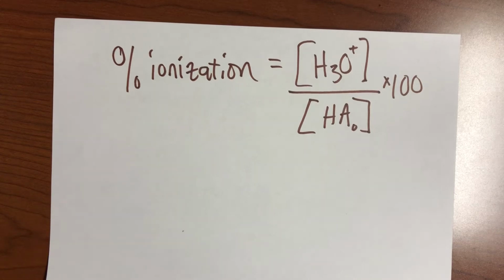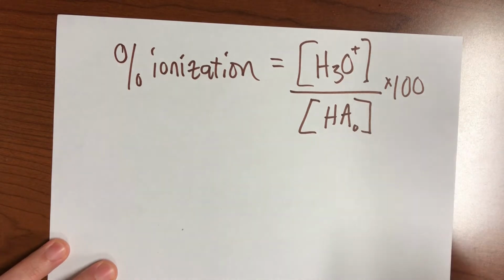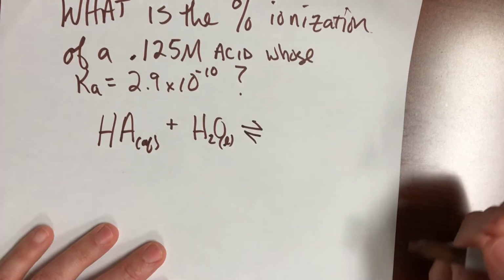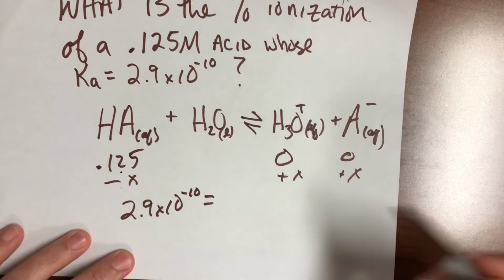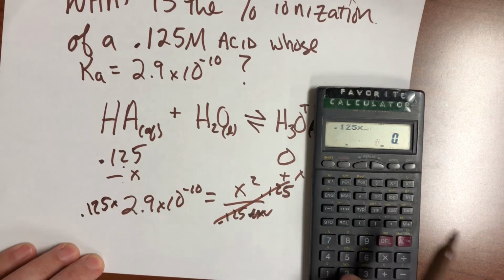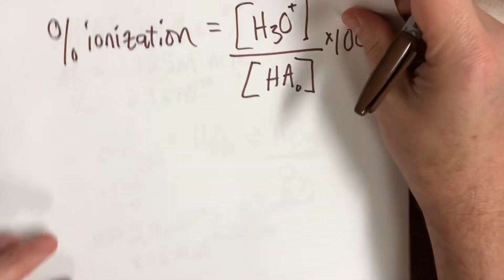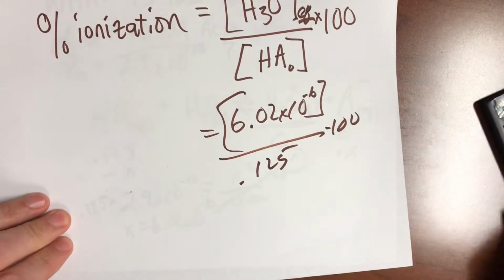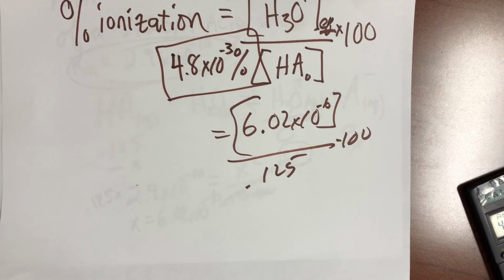% ionization of a weak acid